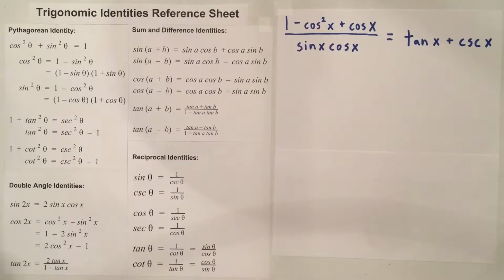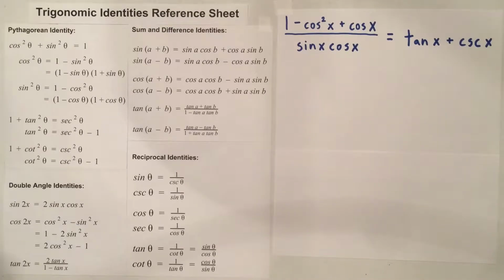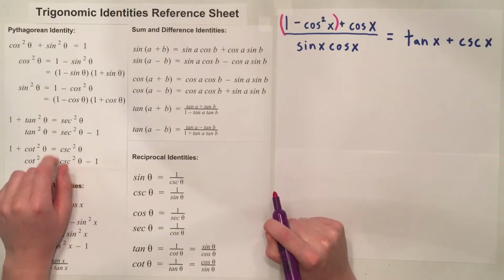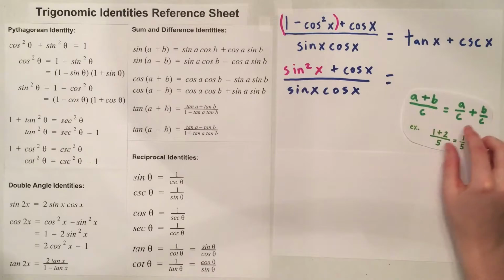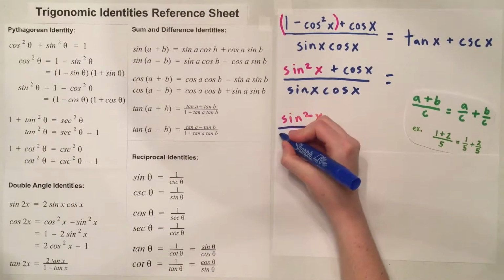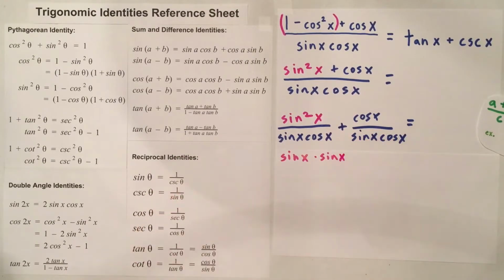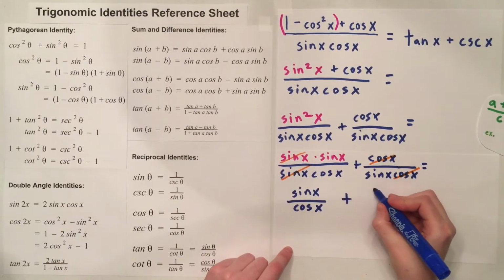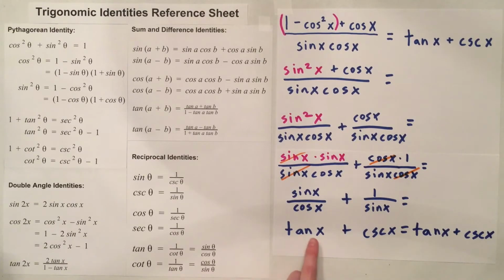Trigonometric Proofs Part 1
Trigonometric Proof Example